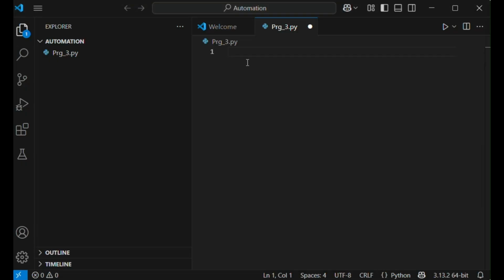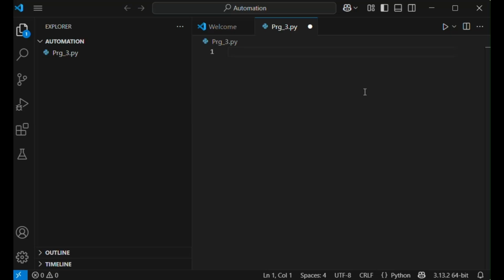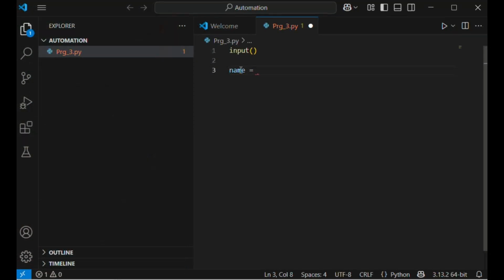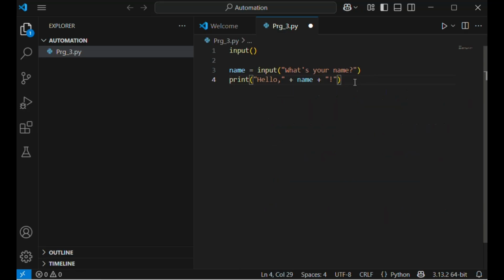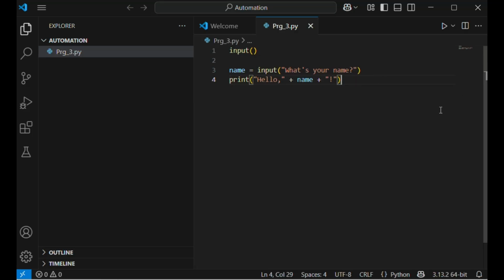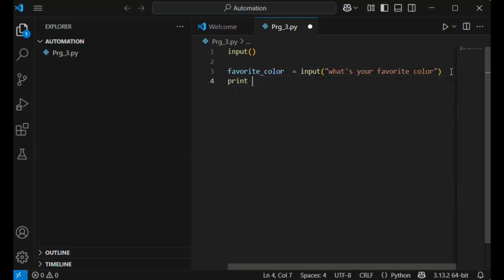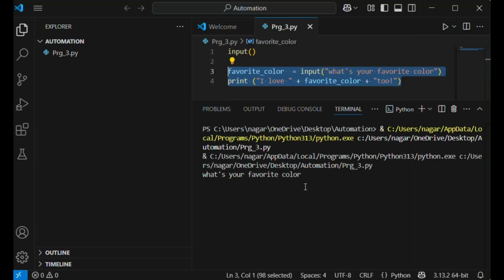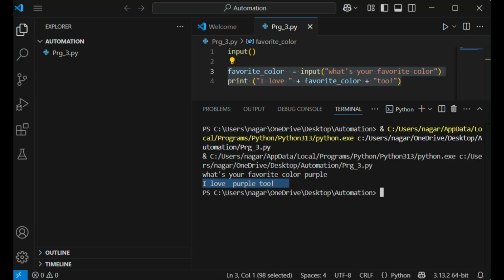Create an Interactive Robot with Python’s input()! 🤖🎙️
🚀 Welcome to our Python Journey! Today, we’re building a talking robot using Python’s input() function! 🤖🎙️

📥 The input() function lets users interact with programs—just like giving commands to a robot! In this tutorial, we'll create a robot that asks for your name, favorite color, and even gives you a cool response!

🔹 What You’ll Learn in This Video:
✅ How to use the input() function to take user input
✅ Storing and processing user responses
✅ Converting input into numbers (integers & floats)
✅ Creating an interactive chatbot-like experience!

🔥 Fun Challenge: Try customizing the robot’s responses and make it smarter! Drop your creative robot ideas in the comments! 🚀💡

💻 Code Along & Build Your Own Python Robot!